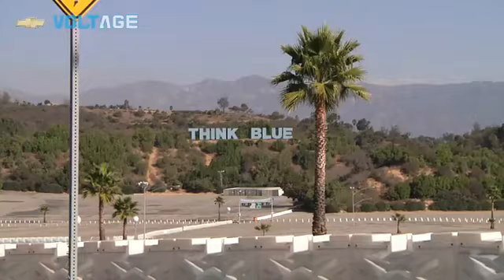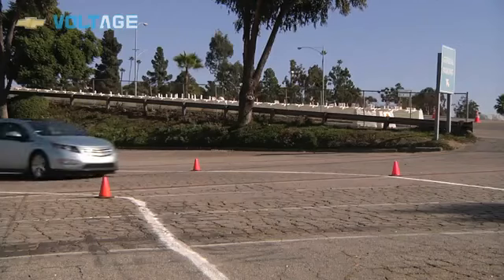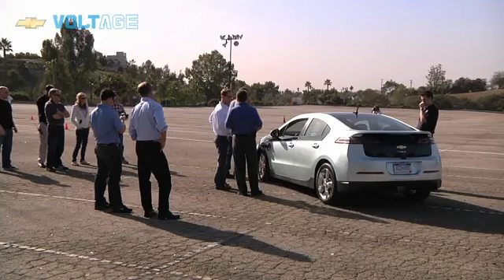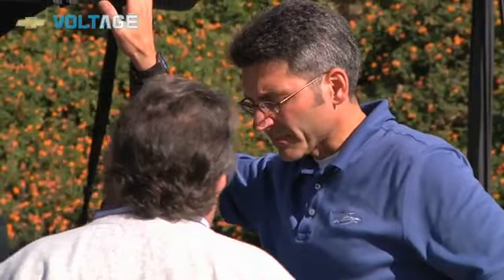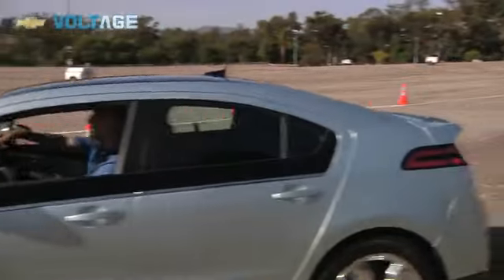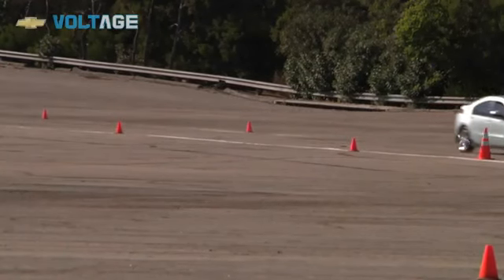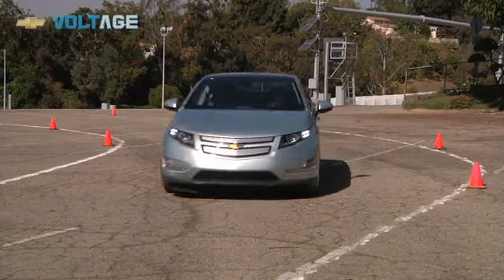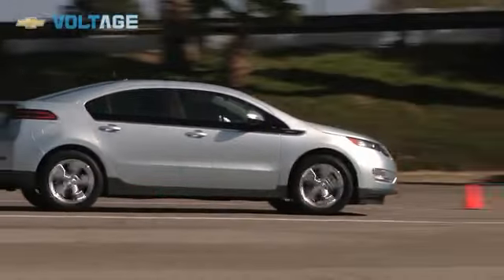Media Members Drive the 2011 Chevy Volt